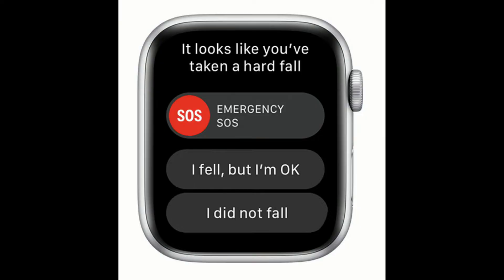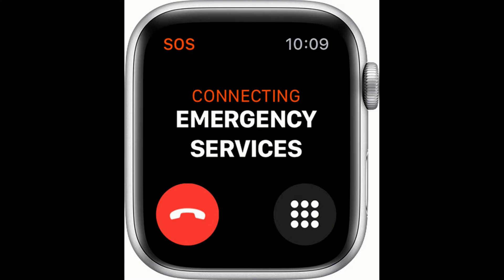Safety: Apple Watch 4's Fall Detection Technology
Apple Watch 4's fall detection technology will work really well for lone workers when working around possible fall hazards